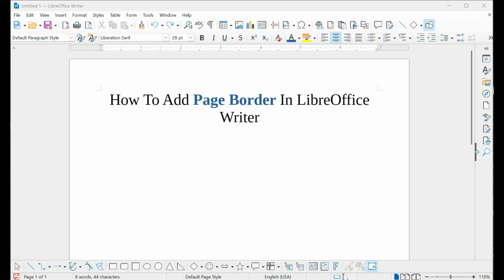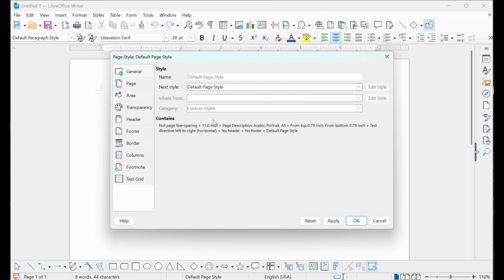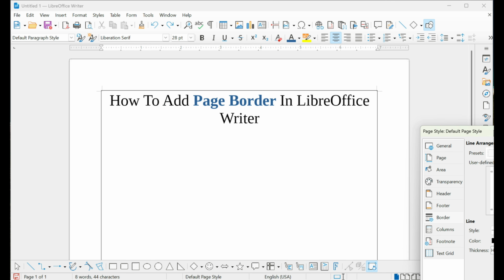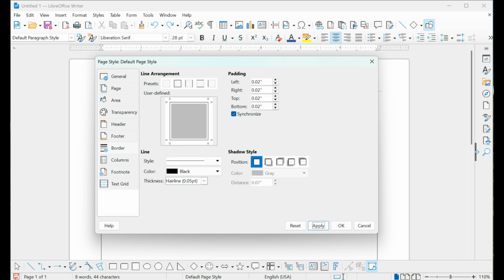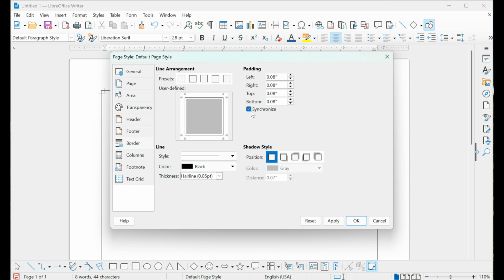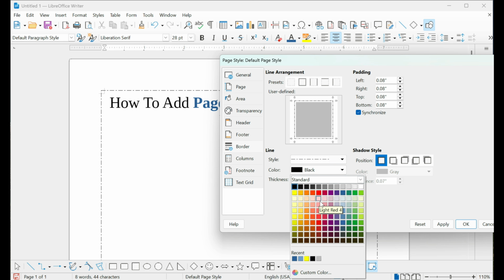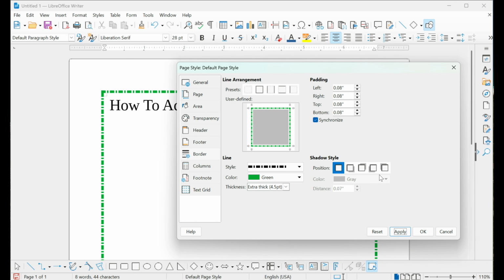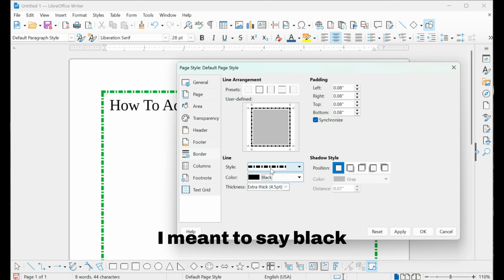How To Add A Page Border In LibreOffice Writer | LibreOffice Page Border Tutorial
Learn how to add a page border in LibreOffice Writer step by step. In this tutorial, I show you how to create a border around your page using LibreOffice Writer settings.

This is useful if you want to make your document look more professional for school work, office documents, reports, letters, certificates, or printable pages.

Add a page border in LibreOffice Writer
Change border style
Adjust border width
Apply borders to your document page
Make your LibreOffice document look cleaner